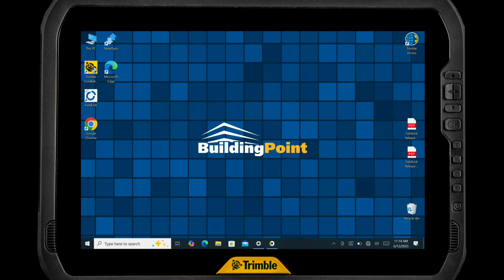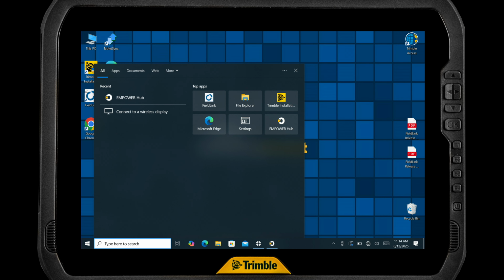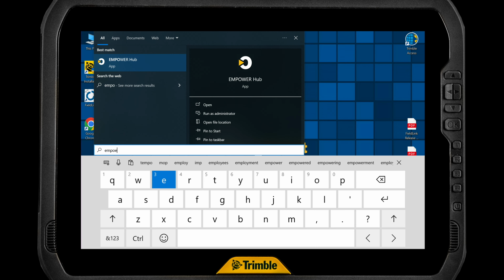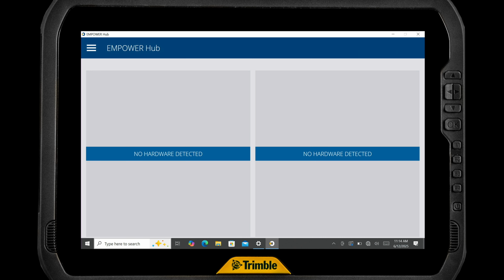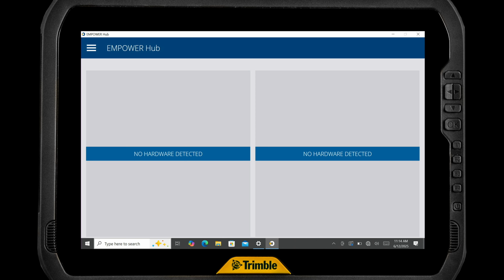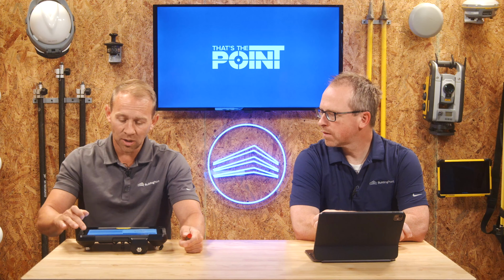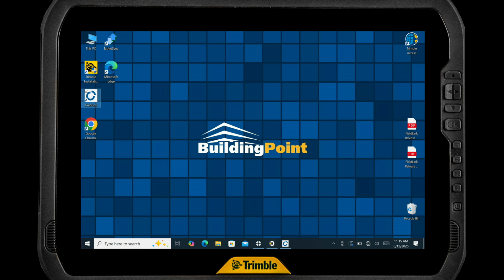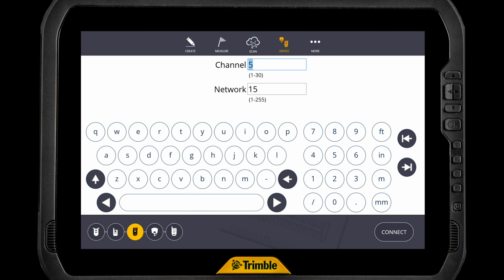That's The Point - Where Did My Radio Go?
When it comes to modern wireless connectivity, sometimes you have to do a little troubleshooting. In this episode of That's The Point, we tackle the most common radio connectivity issues with the Trimble T100, and show you how to get up and running in just a few minutes!